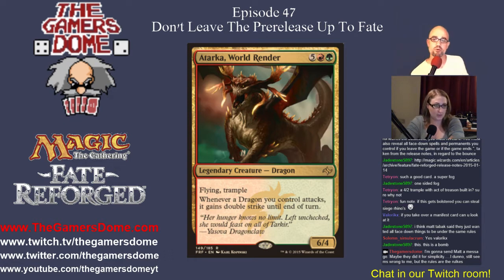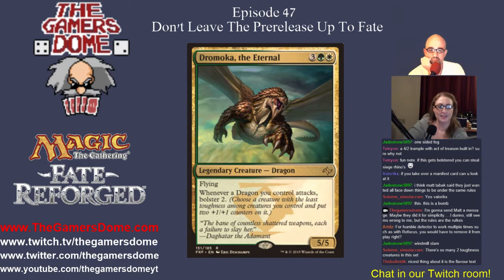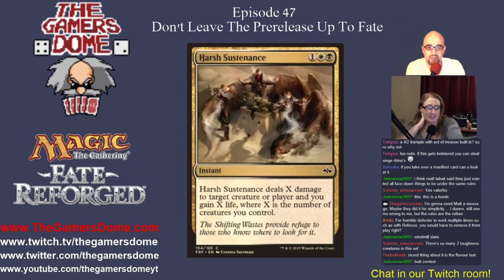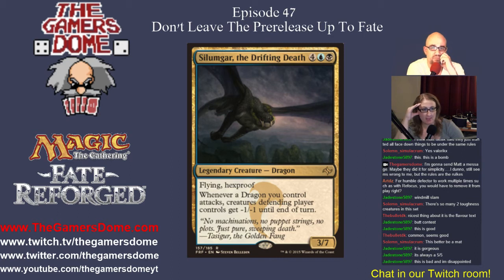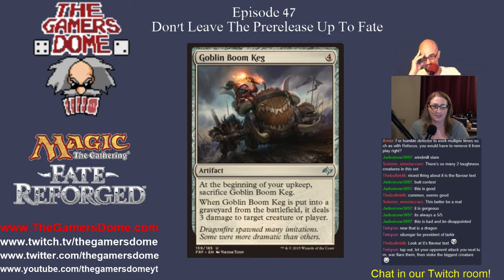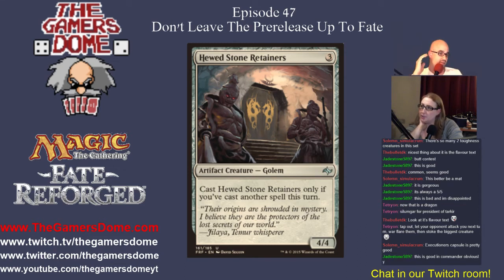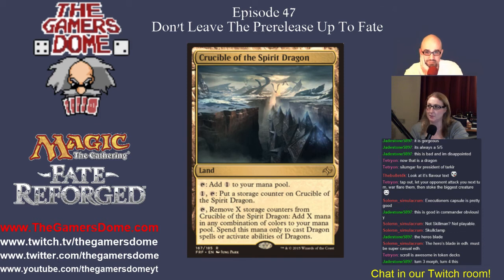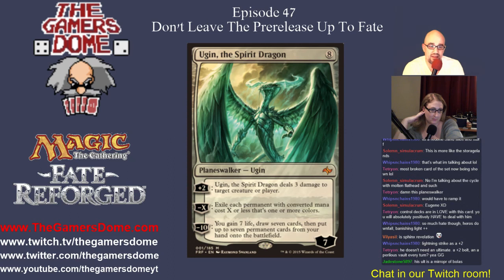Fate Reforged Prerelease Primer - Multi, Artifacts, Land, and Ugin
Long-time competitive magic player Scott Gerhardt and co-host Melissa, aka Crash go over the newest Magic set Fate Reforged and lets you know which cards to look for and which ones you should avoid in your sealed decks and drafts.